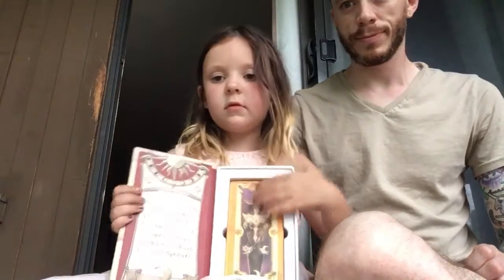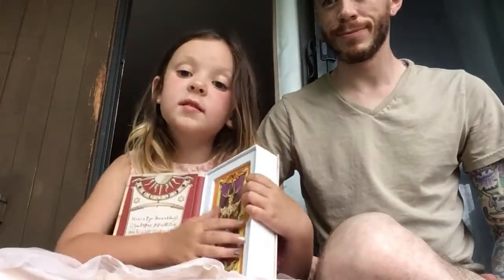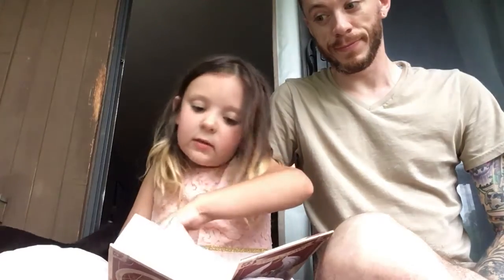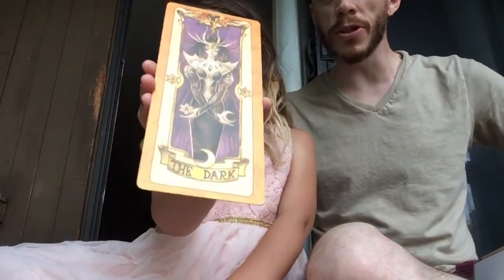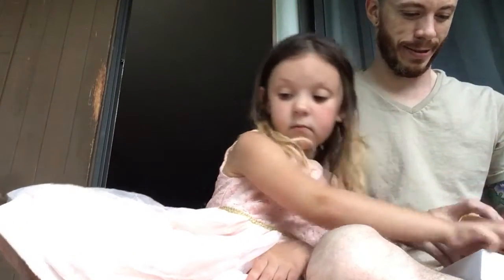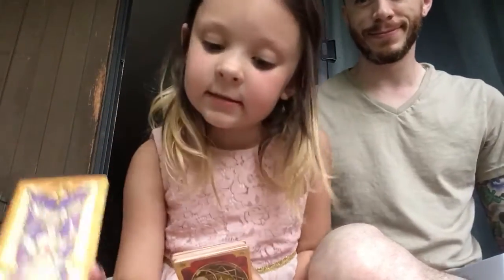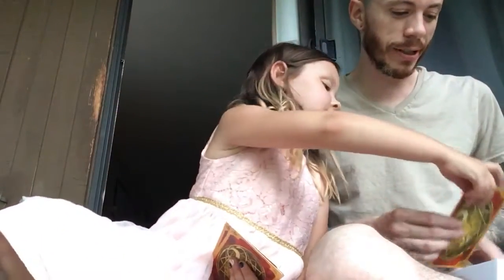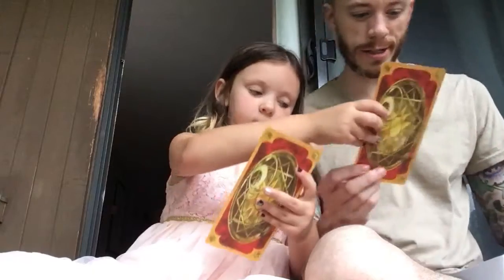The Clow unboxing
Juniper and I unbox The Clow from Cardcaptor Sakura